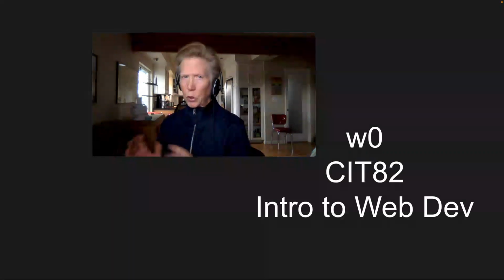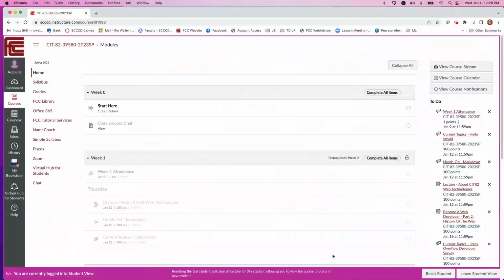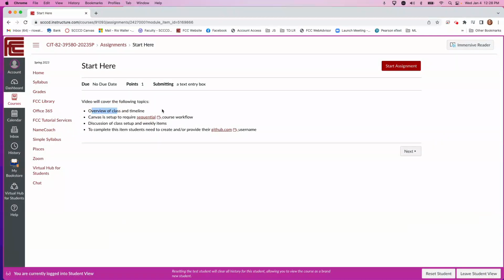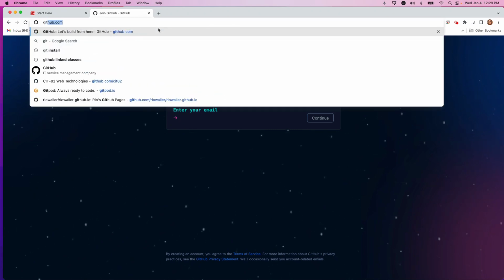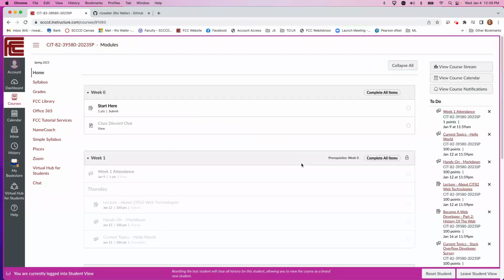CIT82SP23 - Start here